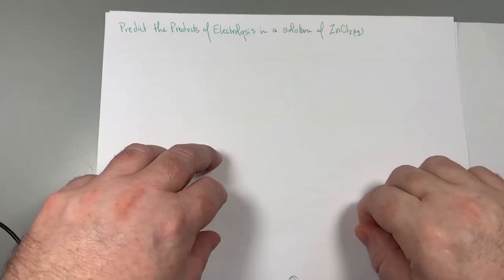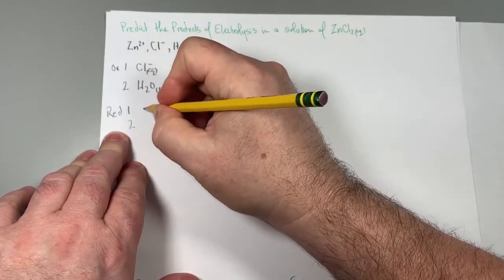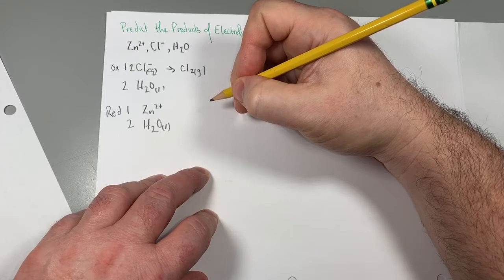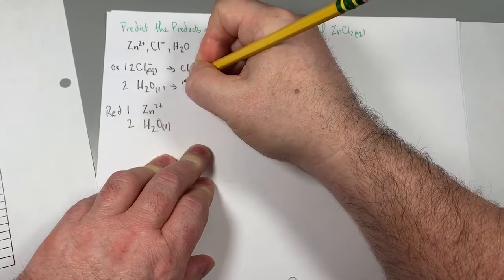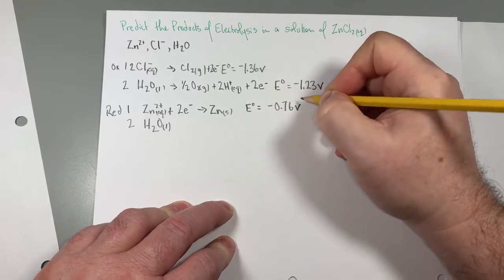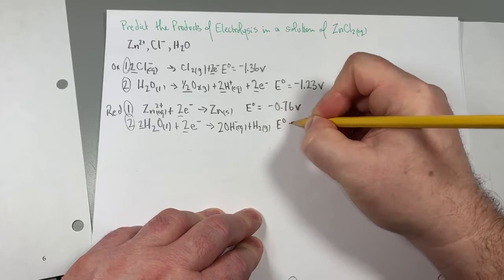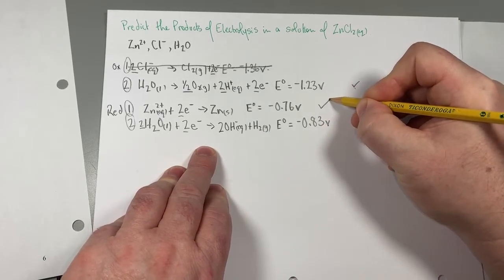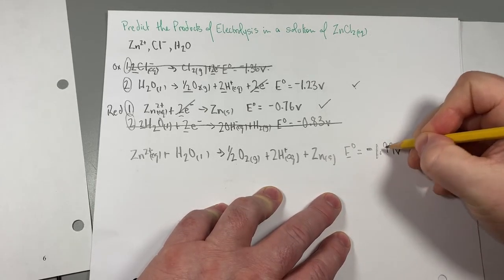5.3.2 - Predicting the Products of Electrolysis in Aqueous Solution.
Predicting the products of electrolysis for a single ionic compound in aqueous solution